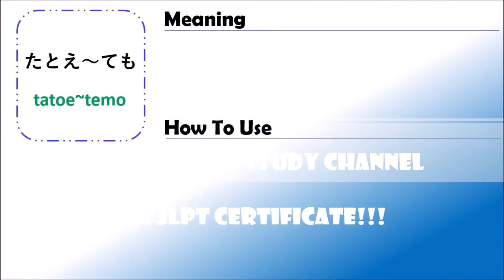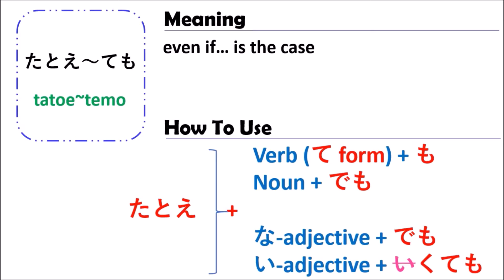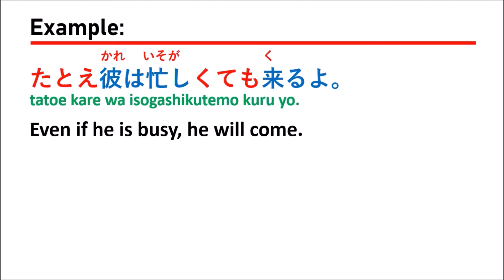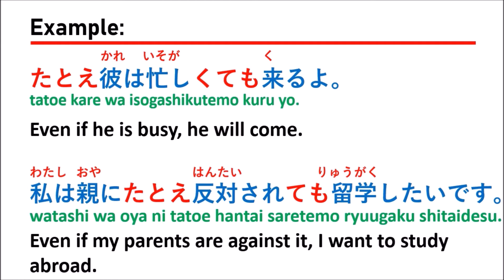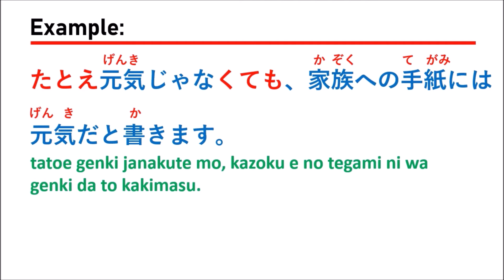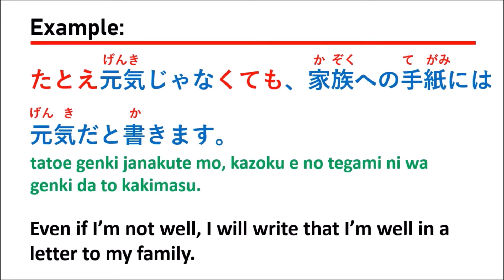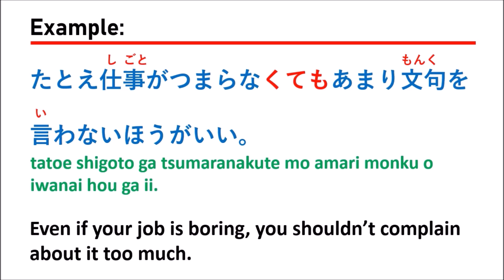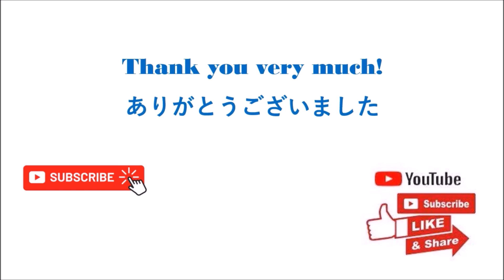TATOE~TEMO - JLPT N3 N4 N5 (GRAMMAR) | "EVEN IF...." IN Japanese language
TATOE~TEMO : even if.